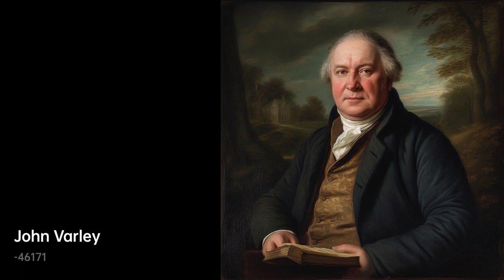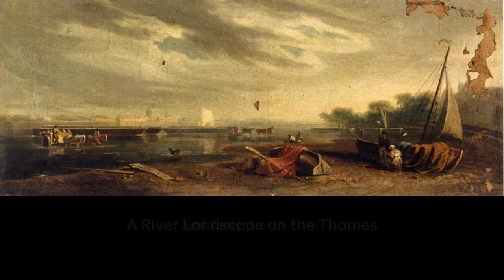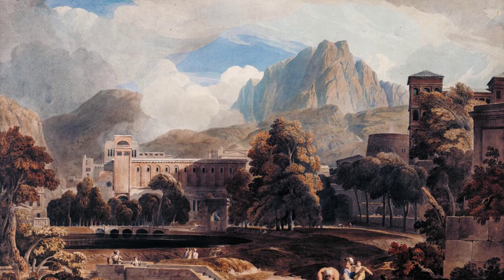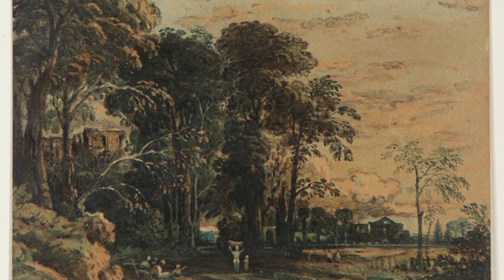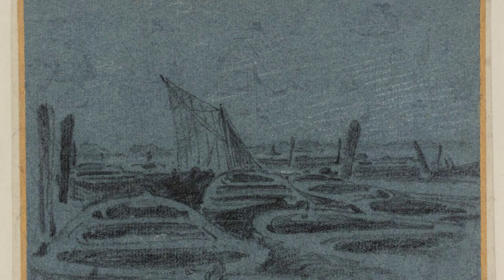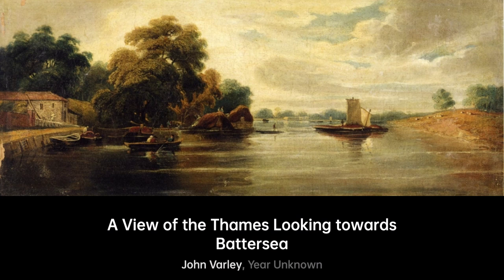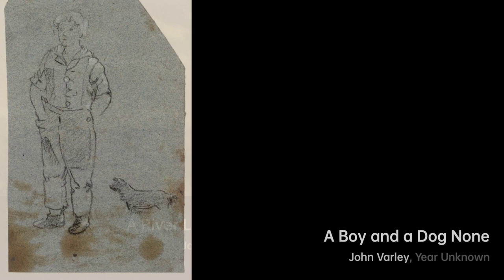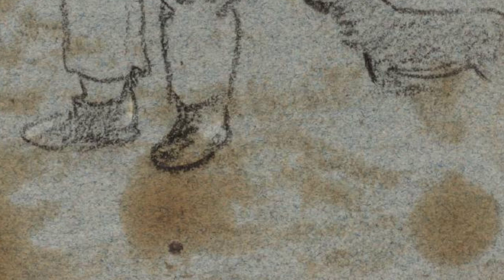Who is John Varley｜Artist Biography｜VISART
John Varley (17 August 1778 – 17 November 1842) was an English watercolour painter and astrologer, and a close friend of William Blake.

A biography of John Varley.artist Biography VIS VISART John Varley